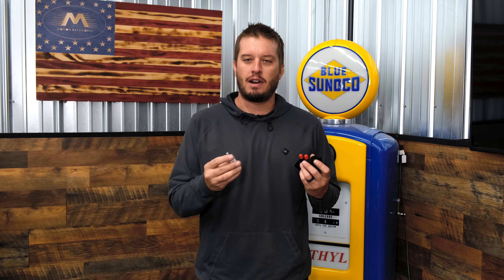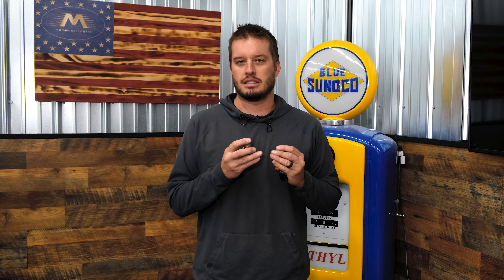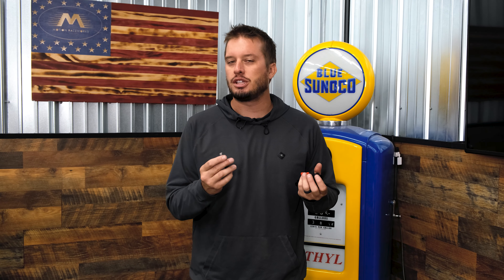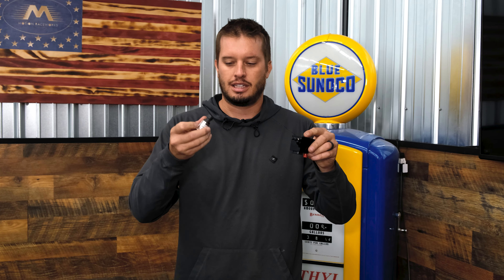Tech Tip Tuesday: Pressure sensors: What's the correct orientation for your sensor?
In this Tech Tip Tuesday, Doug talks about sensors and how to correctly mount them on your car.